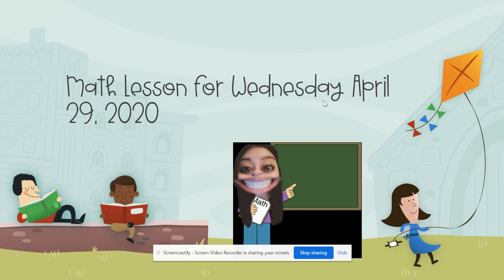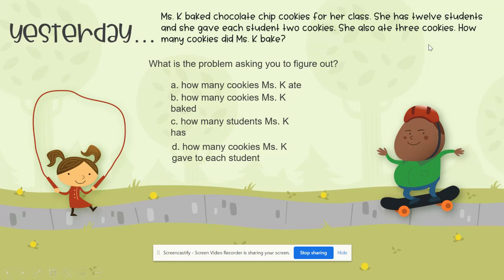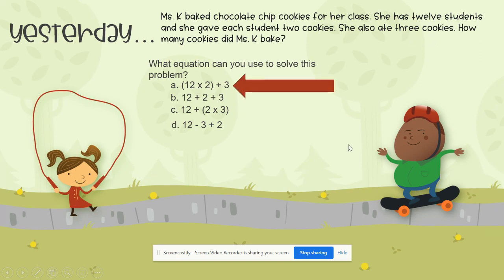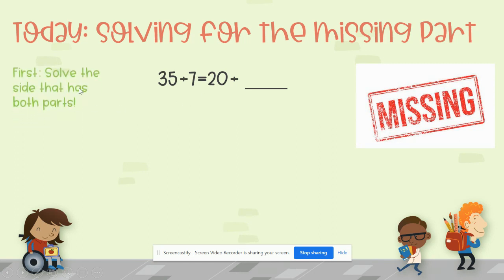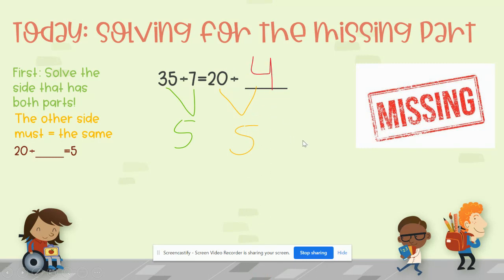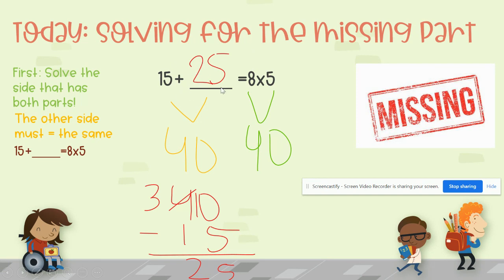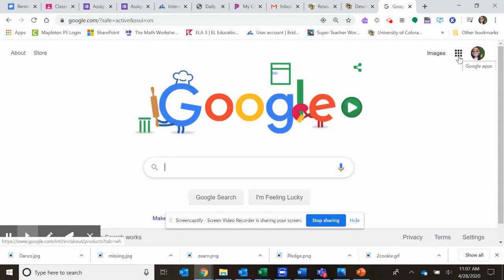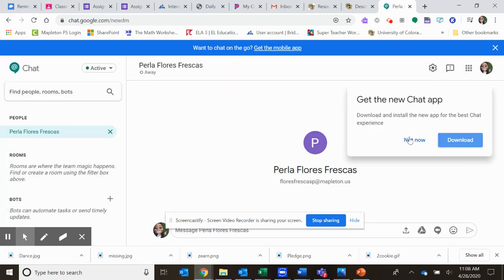Wednesday Apr. 29, 2020 Math and Homeroom Assignments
Today's video, plus I teach you how to Google Chat with me!